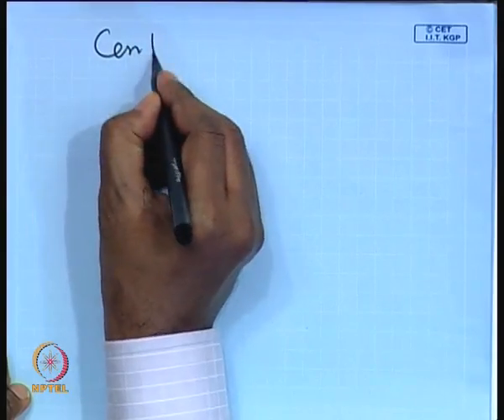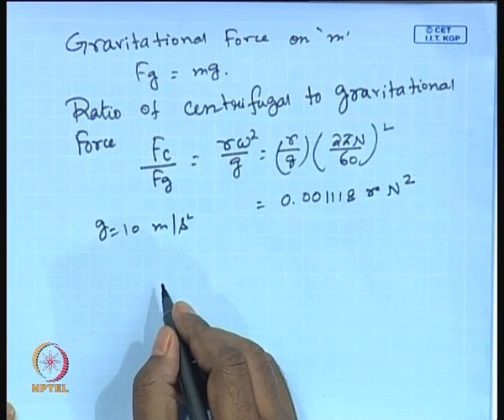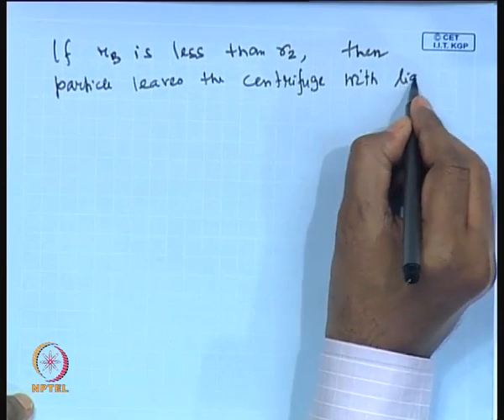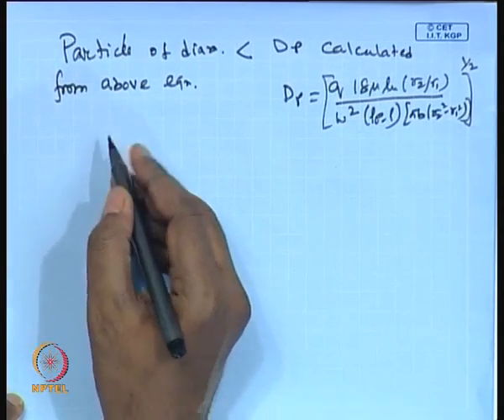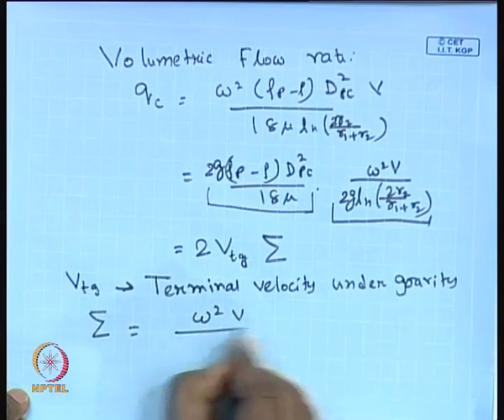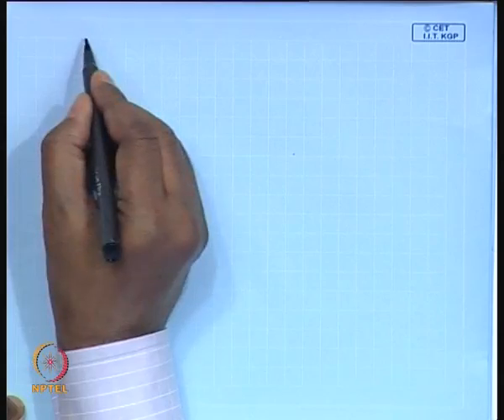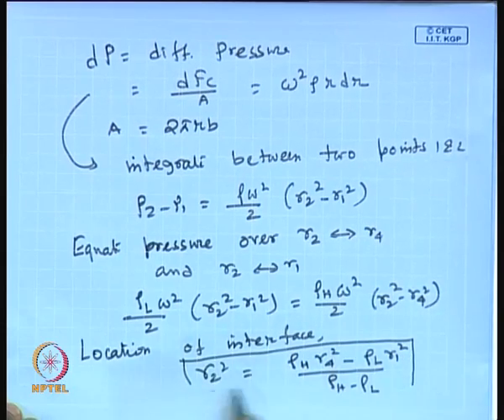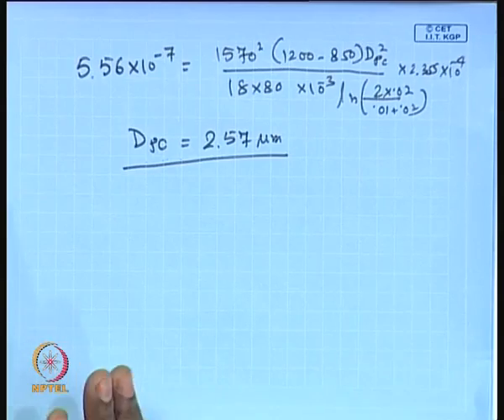Mod-01 Lec-35 Centrifugal Separation Processes